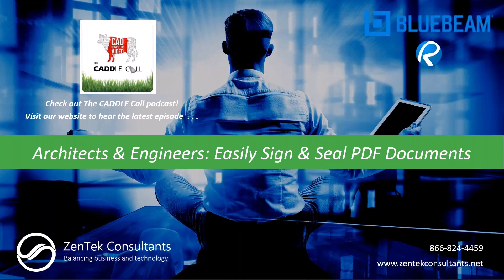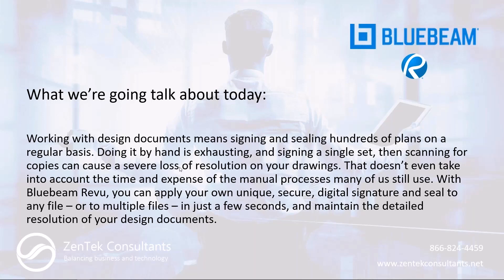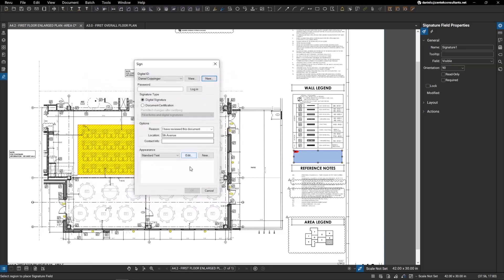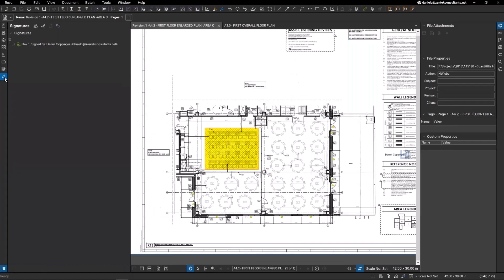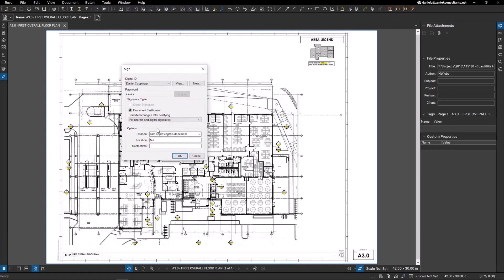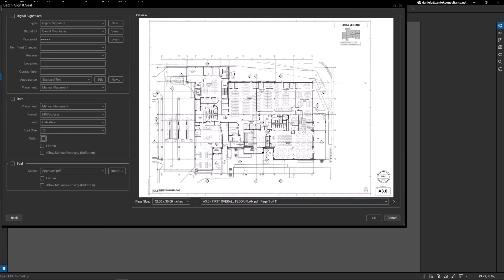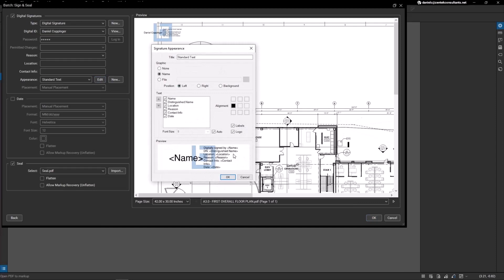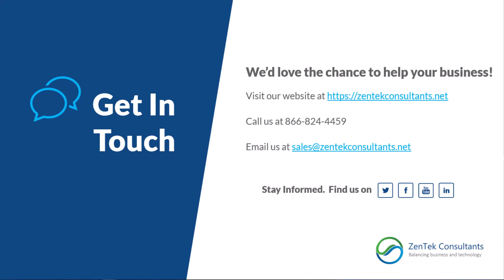Architects & Engineers Easily Sign & Seal PDF Documents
Working with design documents means signing and sealing hundreds of plans on a regular basis. Doing it by hand is exhausting, and signing a single set, then scanning for copies can cause a severe loss of resolution on your drawings. That doesn’t even take into account the time and expense of the manual processes many of us still use. With Bluebeam Revu, you can apply your own unique, secure, digital signature and seal to any file – or to multiple files – in just a few seconds, and maintain the detailed resolution of your design documents.